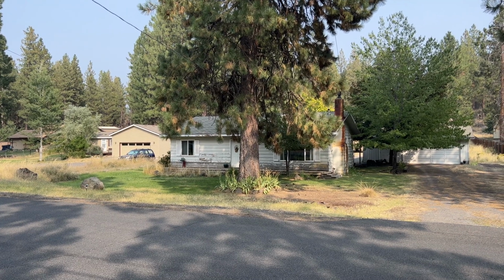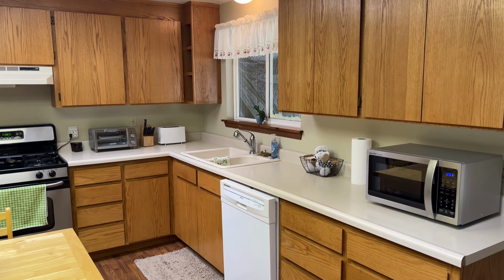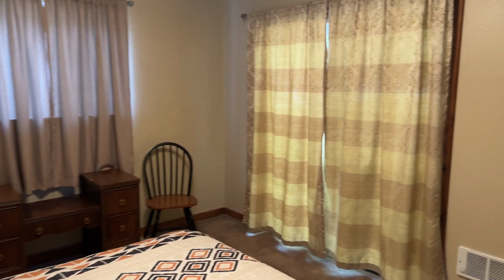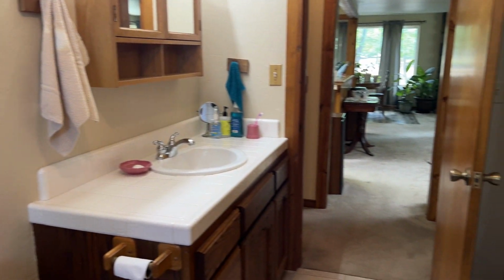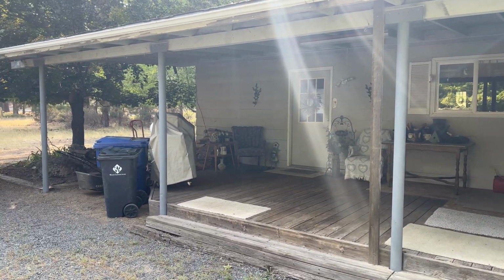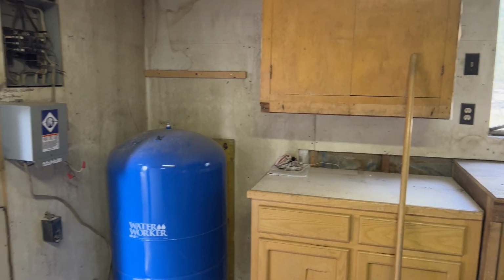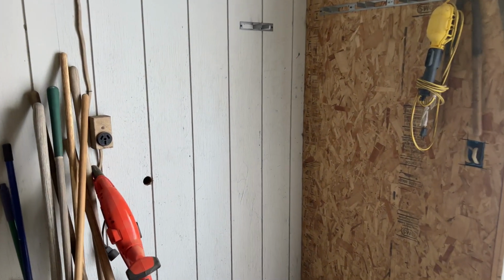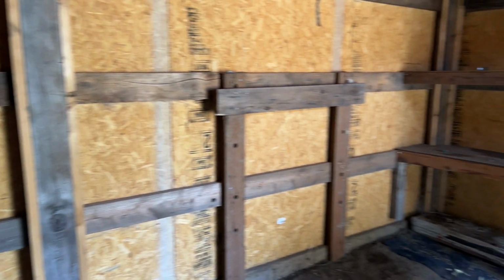60238 Agate Road, Bend, OR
Looking for a solid fixer on acreage w/a shop, garage, storage shed, & covered RV area? Look no further. This home features a great room design w/ light & bright living space. The kitchen is spacious, has an island, & comes equipped w/a full complement of appliances. The living room has space for two large couches & has as separate dining area that could be used as an office. Directly adjacent to the kitchen is a spacious utility room. The primary bedroom has a sliding door that leads to the covered back patio & the guest bedroom is good sized. The bathroom is enormous & has a tiled floor, shower, & vanity. The home has cadet heaters, a propane fireplace & swamp cooler to keep the home cool in the summer. The garage has two 220V plugs for welders & EV charging & is fully insulated, has a 16’wide door & all the newer well equipment is inside. Off the back of the garage is an enclosed lean-to storage area. Behind that there’s another large storage shed & covered RV parking area w/3 bays!